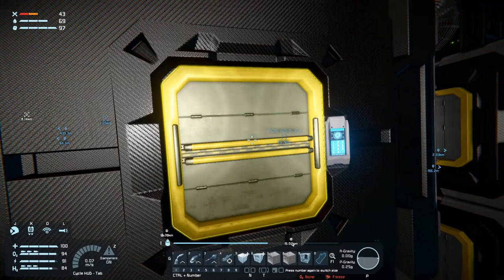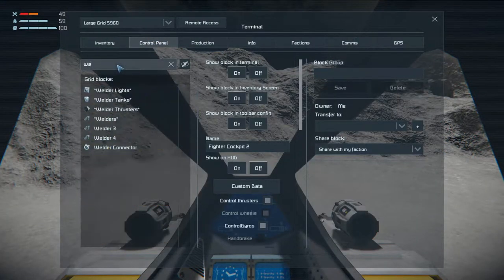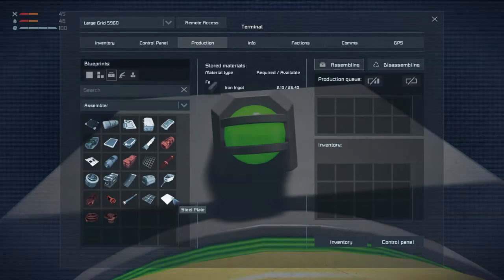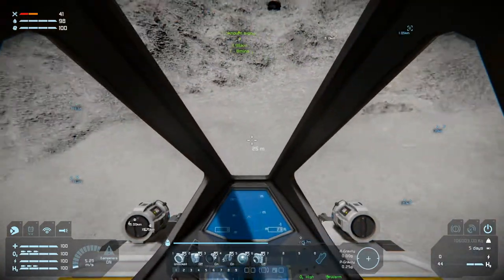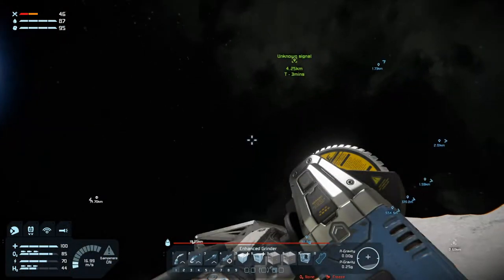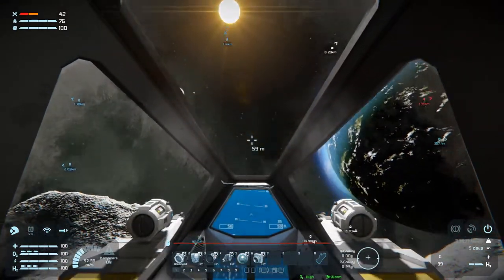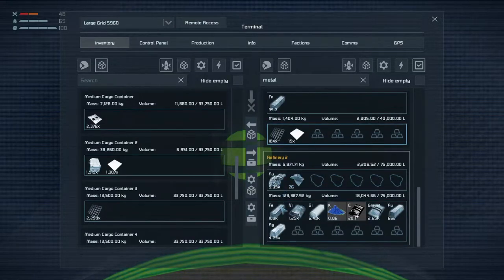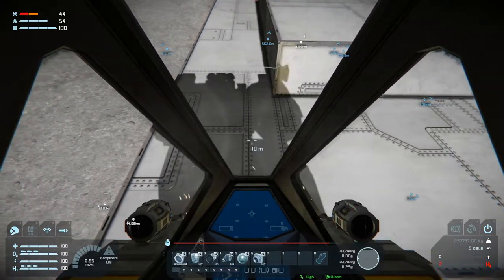Lets Play Space Engineers Modded Survival S2 Ep17 | Running out of Cobalt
Mod list for this series:

Simplified Furniture
Created by Eikester

Letters Mod
Created by Darth Biomech

Assertive Installations
Created by Splitsie, Pav

Defense Shields
Created by AutoMcDonough, DarkStar, nukeguard, [GSSF] Neimoh, Whiplash141

Ladder
Created by Digi

Reavers(Updated Behaviour)
Created by Meridius_IX / Lucas

Scarce Resources
Created by Chrido, Darian Stephens